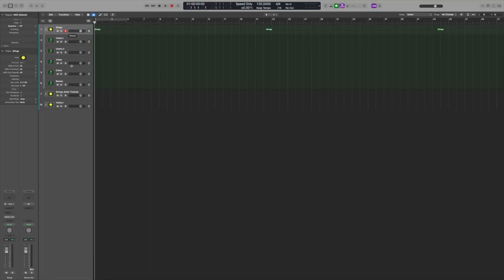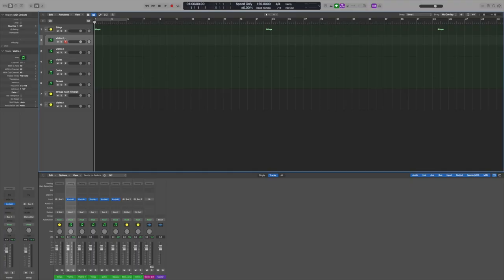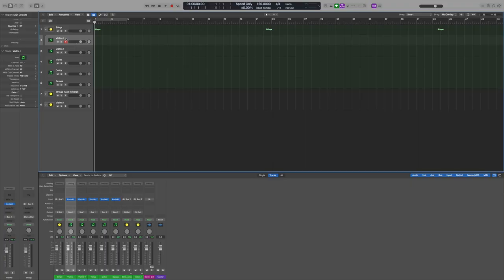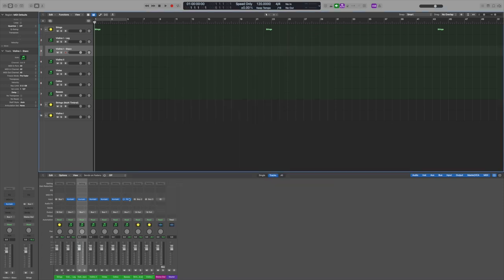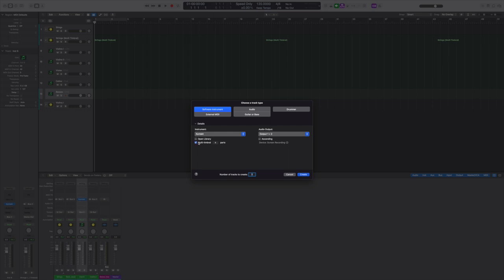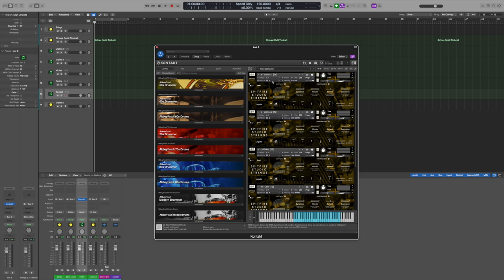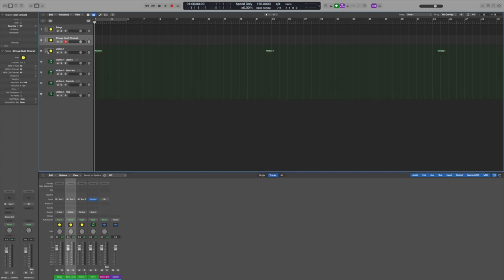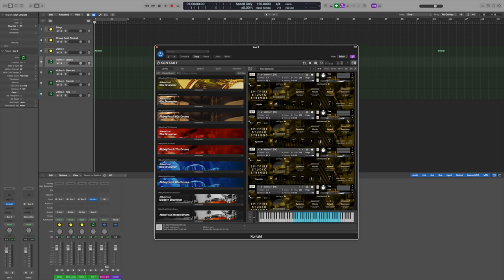HOW DO MULTI-TIMBRAL PARTS WORK IN LOGIC?... And How to Save Your CPU!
Multi-Timbral parts in Logic Pro can be both a CPU saver and a time saver, using MIDI Channels to help organise your session. Find out how Steve uses them in his sessions and learn how they could help you in your own.

FOLLOW STEVE